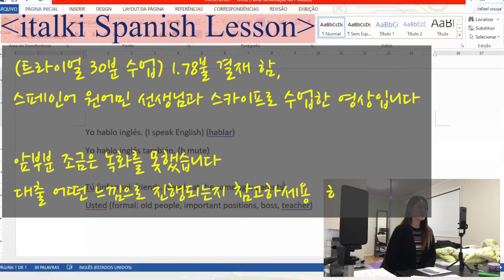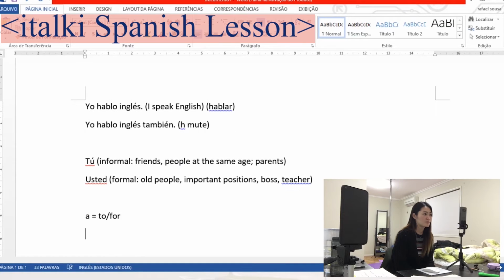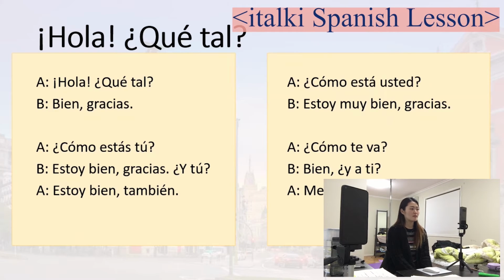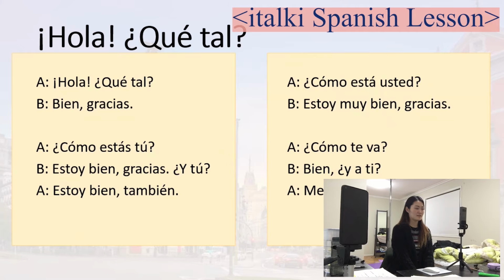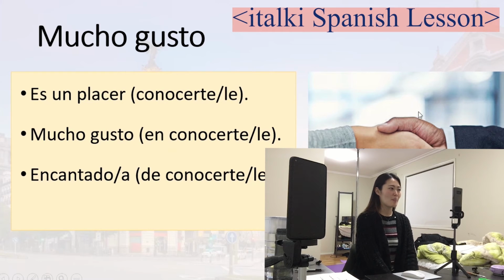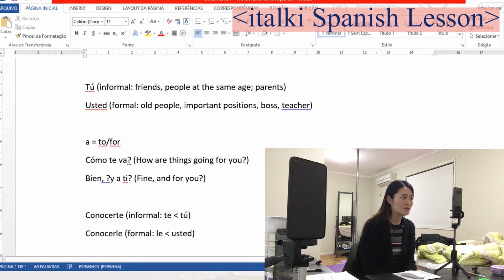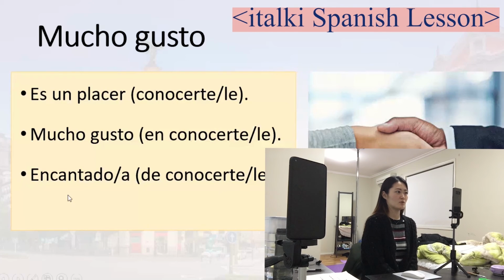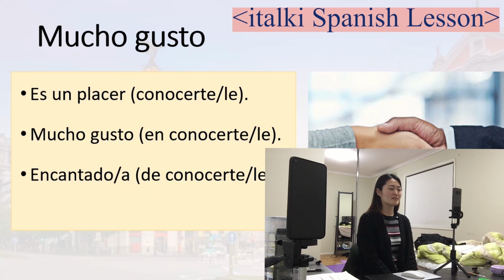[스페인어] 왕초보 화상수업/italki/화상수업에선 무슨 대화를 할까/저렴한 비용으로 수업받기/스페인어는 처음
언어 공부 하시는 분들,
비용부담이 크고, 고정 스케줄을 빼기 힘들어
내가 시간 날 때마다 듣고 싶고
매 수업마다 각각 결재하고 싶으신 분들,
트라이얼 수업이 필요하신 분들,

italki에 한 번 가보세용 ㅎ
(광고 X, 그냥 개인적인 리뷰와 추천입니다)

*이 수업은 트라이얼 수업이었기때문에 원래 수강료보다 훨씬 저렴한 2달러정도를 italki에 지불하고 수업을 받았습니당
처음 가입하신 분이라면 누구나 3번까지 트라이얼 수업을 받을 수 있어요!

_ariasday
✔️Naver Blog

✔️FAQ
What’s your name? Aria
How old are you? 26 (born in 1994)
What’s your ethnicity? Korean